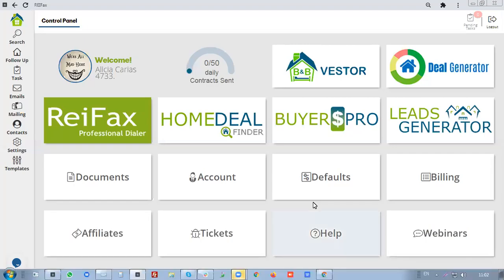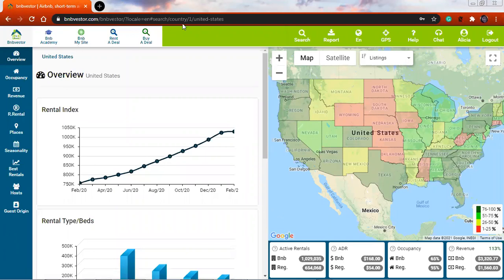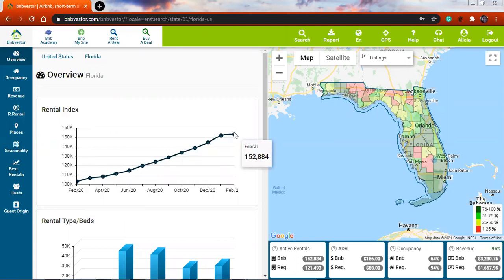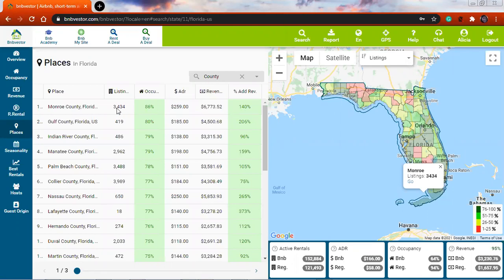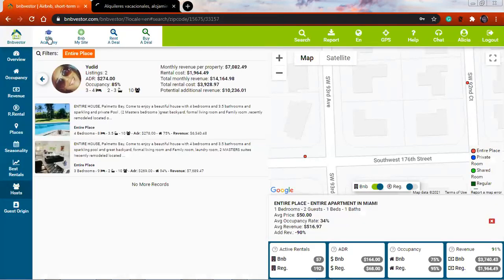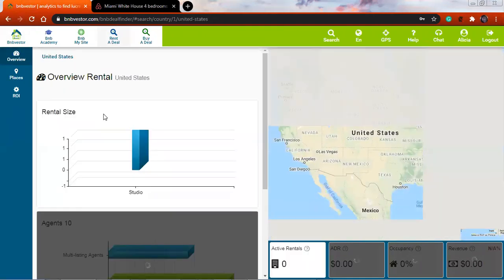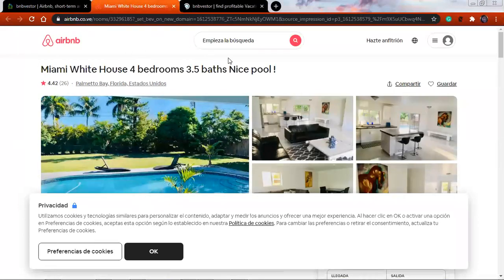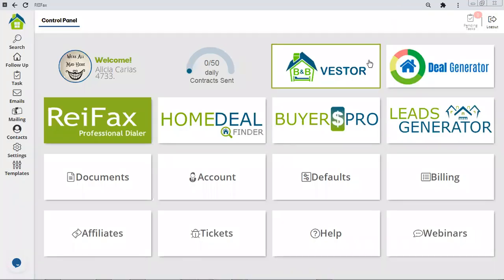2021 02 05 - BnB Vestor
Are you interested in investing in vacation rentals? BnB Vestor is the tool you need!

If you have any questions or if you need further assistance, please, let us know. We are always happy to help.